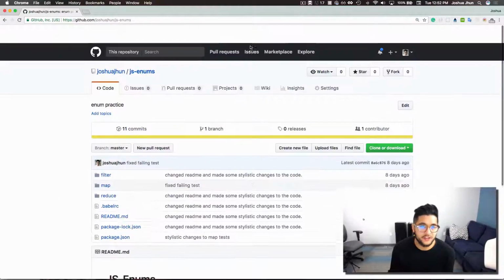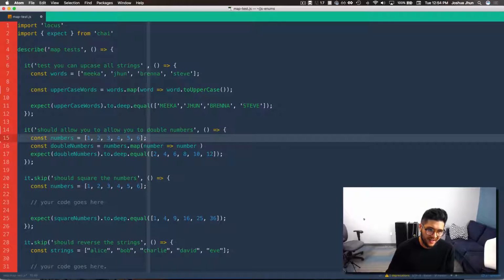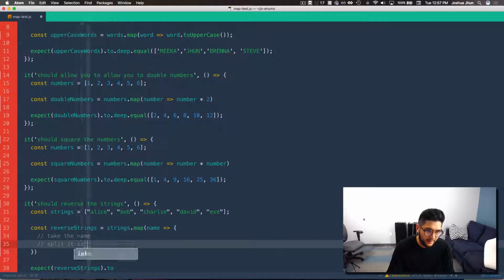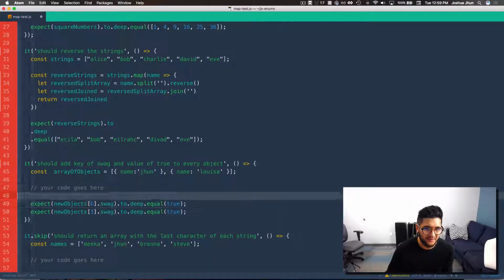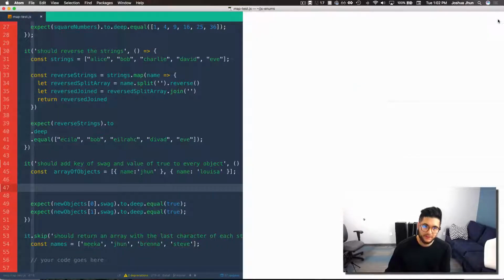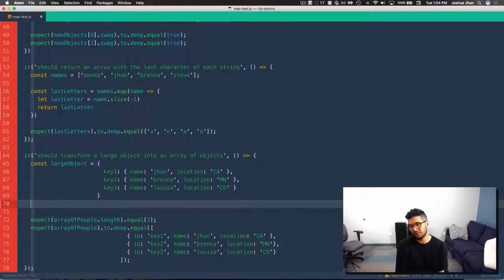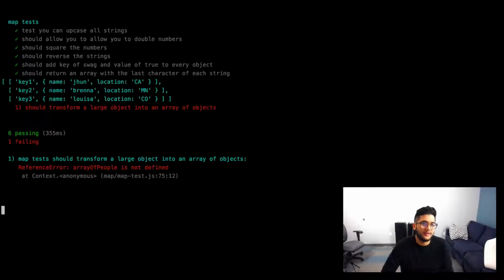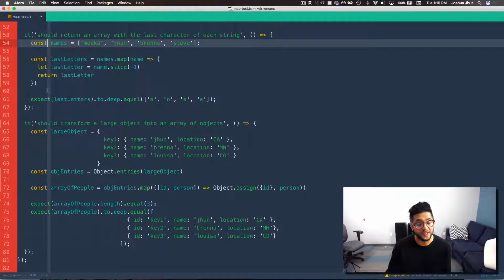Array Prototypes - Map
clone this repo if you'd like to give it a shot!